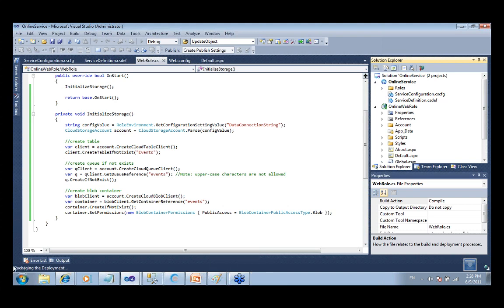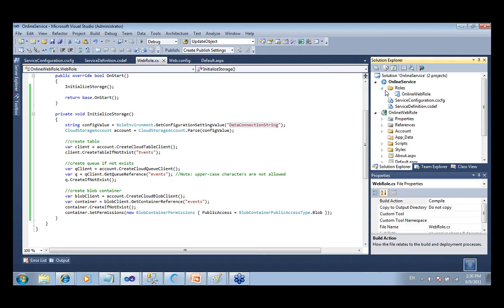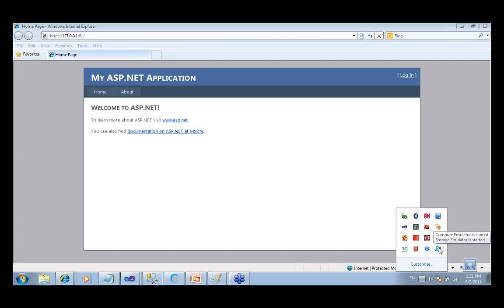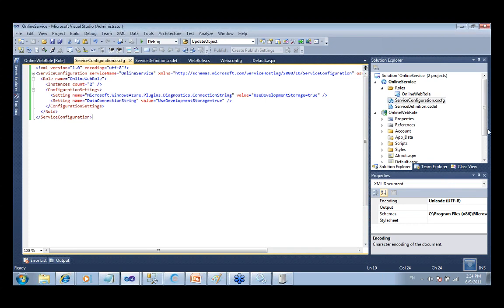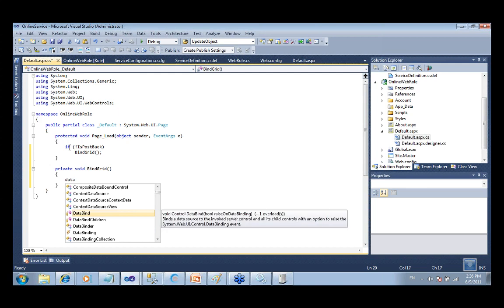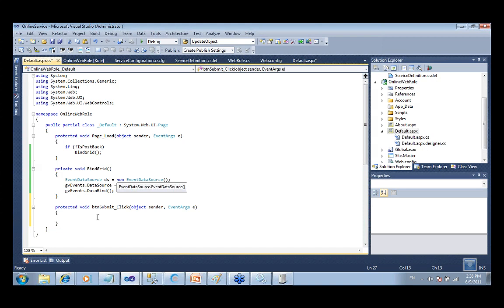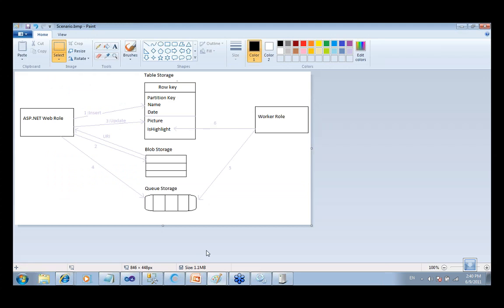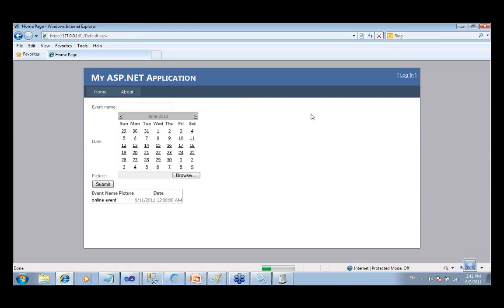Windows Azure Demo Based Session - Part 3